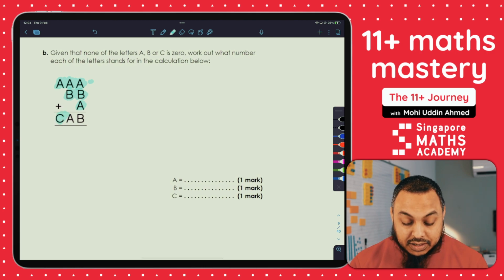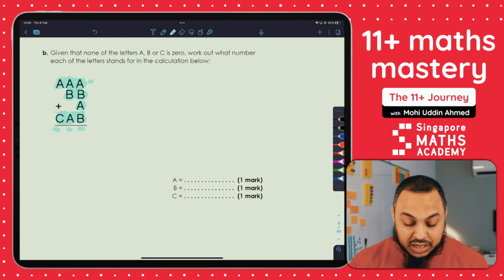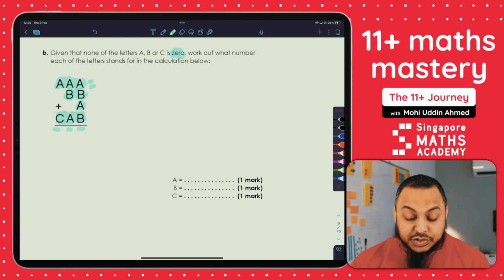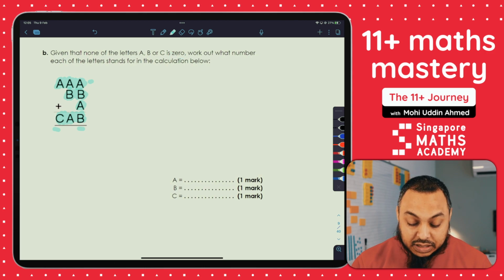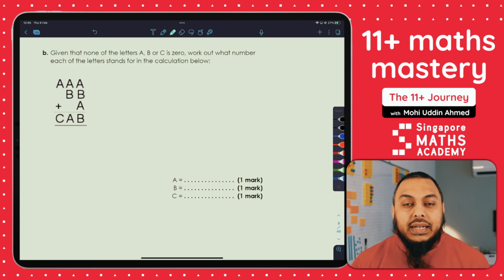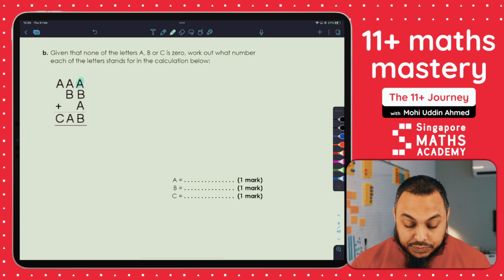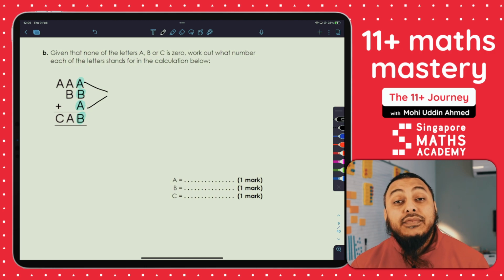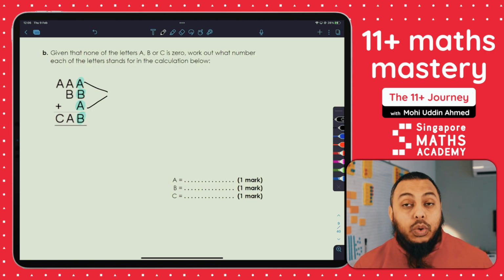Place Value Problem 11 Plus Maths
Place value is one topic that is often neglected in the build-up to eleven-plus exams. This video looks at a certain type of place-value question that comes up in 11 plus maths entrance exams and gives you a few helpful tips on how to overcome the challenging question type.

The 11 Plus Journey supports parents in all parts of 11 Plus exam preparation, from CSSE entrance exams to independent school entrance exam prep. Join their Facebook Group for support from experts and like-minded parents